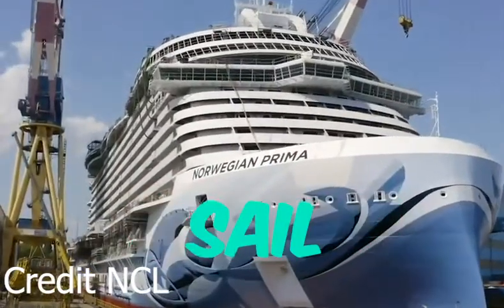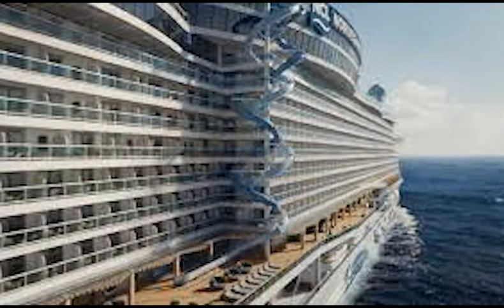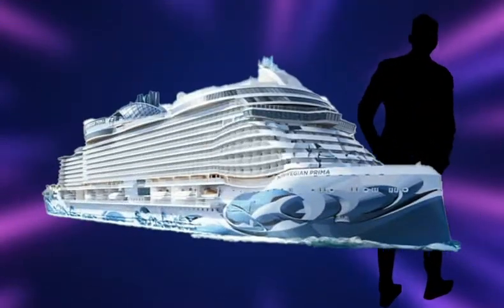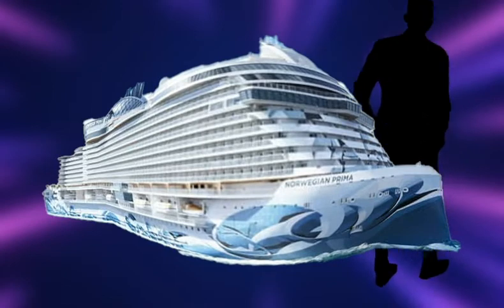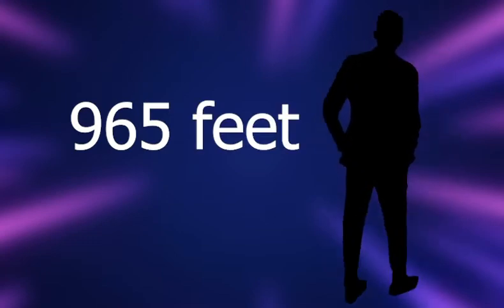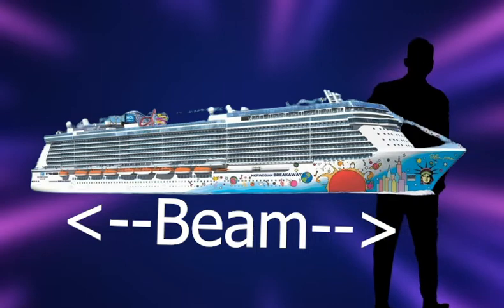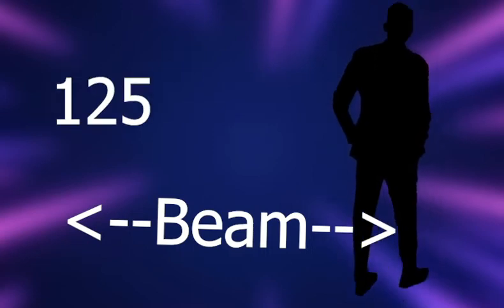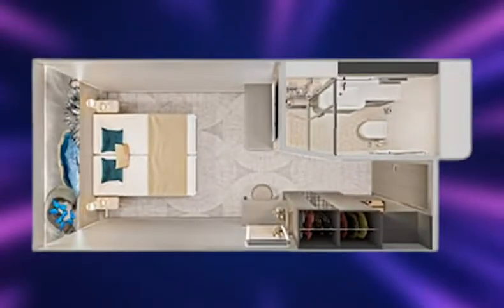Leonardo Class Names LEAKED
Prima
Viva
L***
B
U